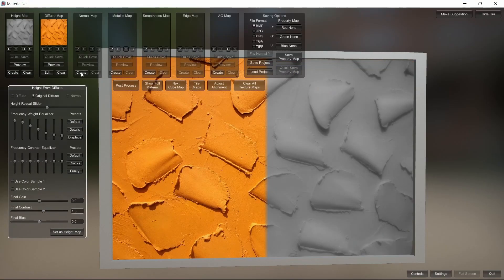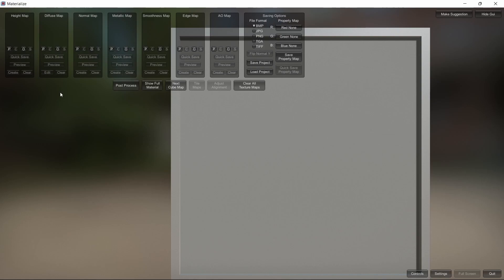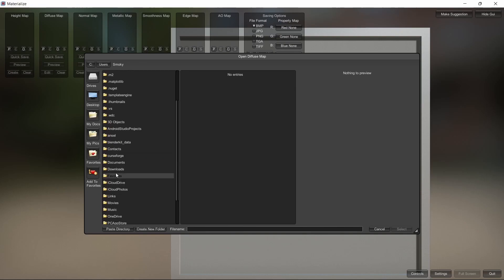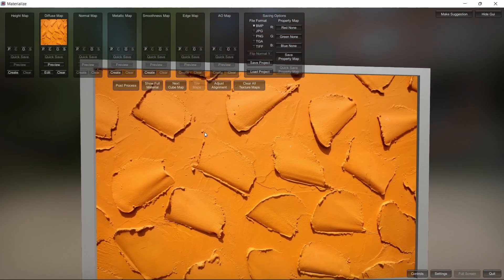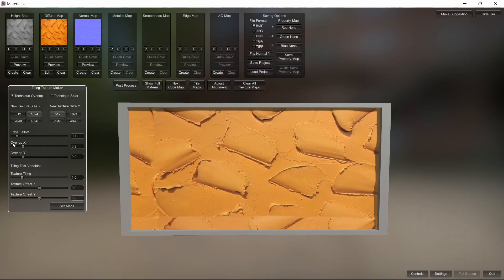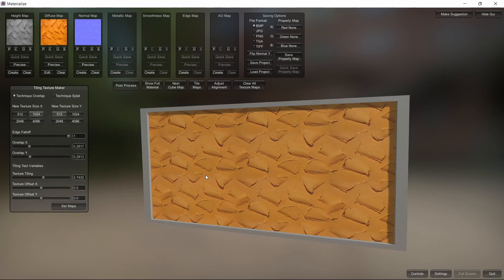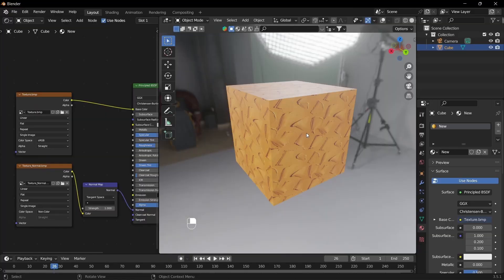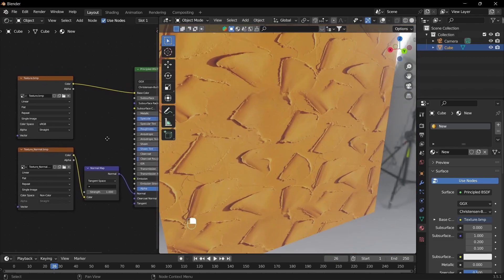How to make Seamless Textures using Materialize under 5 MINUTES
⇩ Download Links ⇩

Welcome to Golden Orb Studios! In this video, I will be teaching you how to make seamless textures using Materialize a free software created by Bounding Box. It allows you to create PBR and seamless materials.

If you're someone who's interested in creating textures, then this video is for you. I will guide you step by step on how to use Materialize to create textures that are seamless and ready to use in your work.

First, I will briefly explain what Materialize is and how to download and install it on your computer. Next, I will walk you through the process of creating seamless textures. By the end of this video, you'll be able to create your own seamless textures like a pro.

So, if you're ready to take your texture creation skills to the next level, be sure to watch this video and give Materialize a try!
Useful Links

How to Make Realistic PBR Materials from One Photo - EASY
Download Links